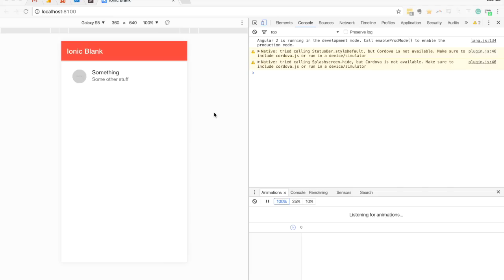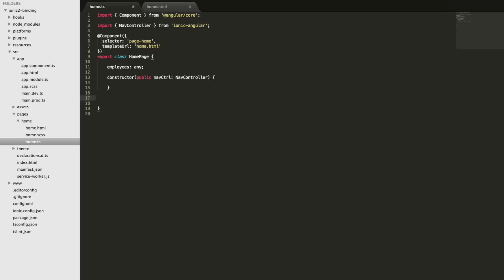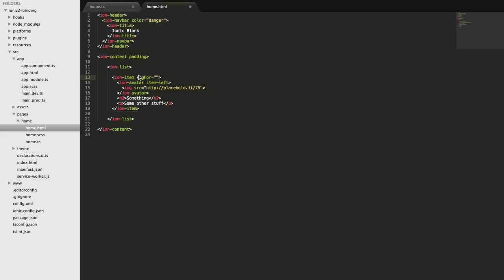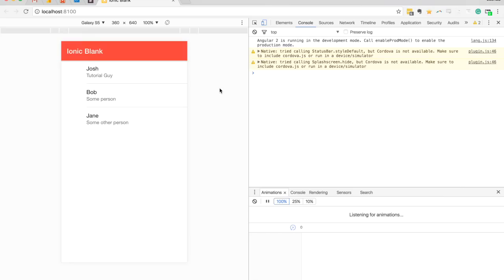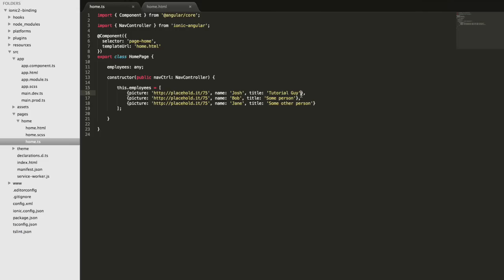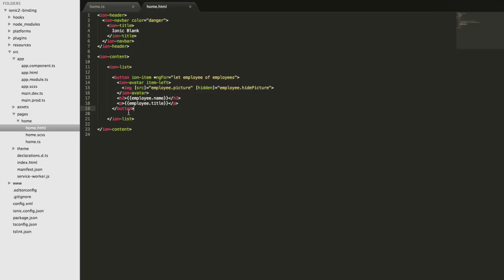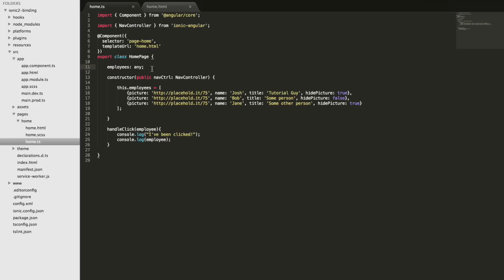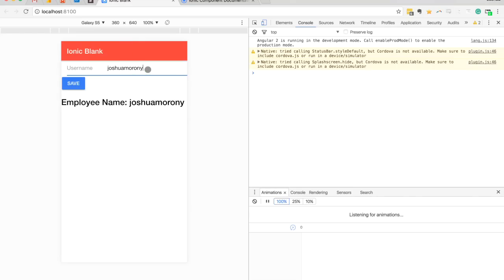Component and Template Interaction in Ionic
In this video tutorial, I introduce the concepts of Property Binding, Event Binding, Interpolation, and Two-Way Data Binding.